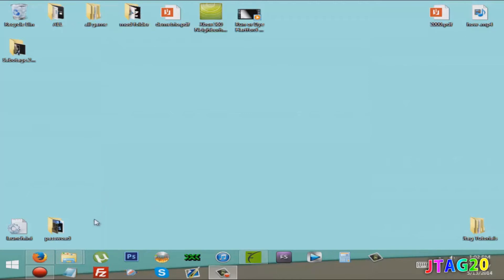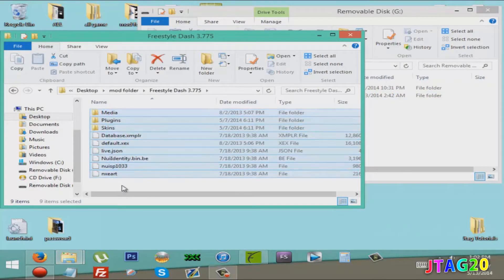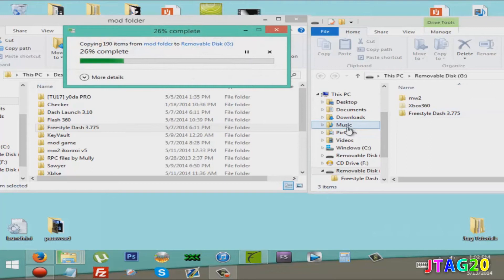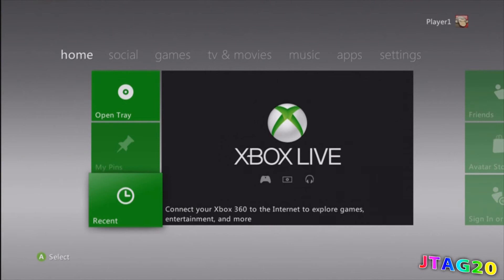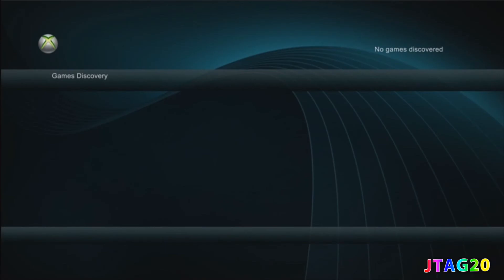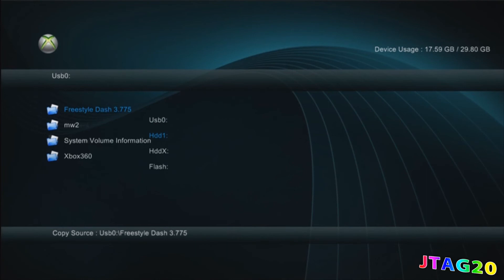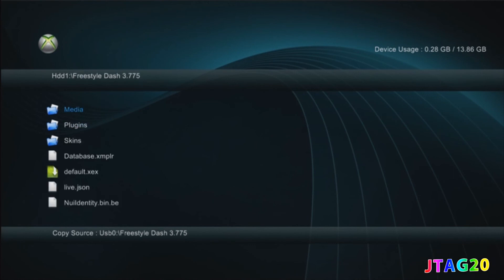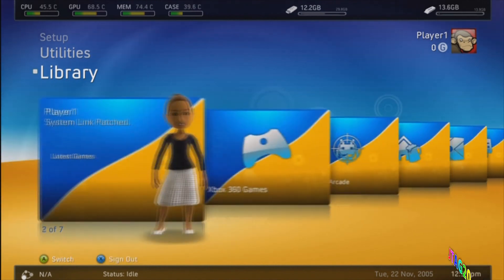How to Installing Freestyle Dash 3.775 2014 *Jtag Tutorials #2